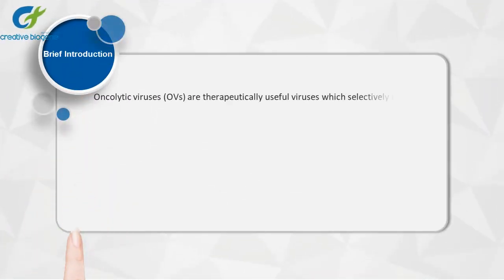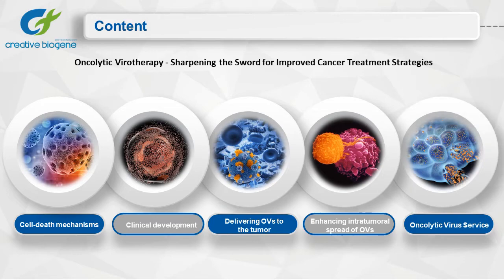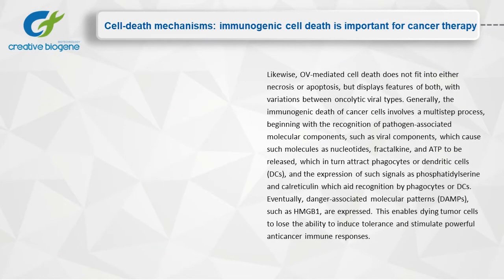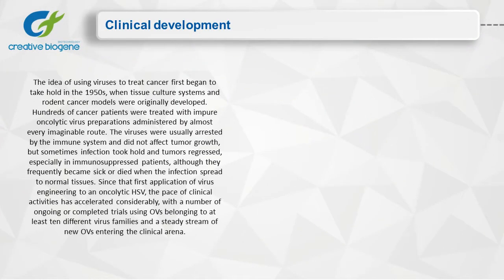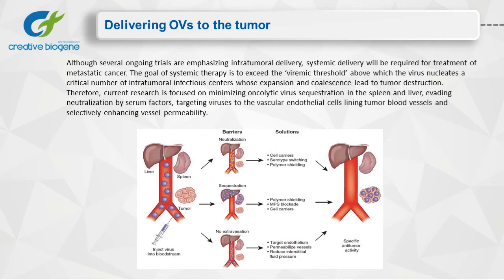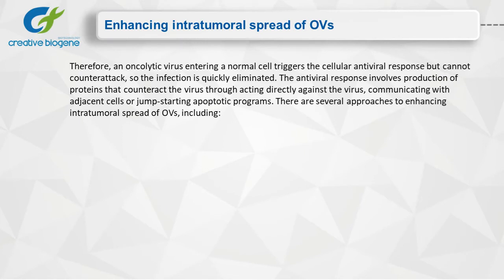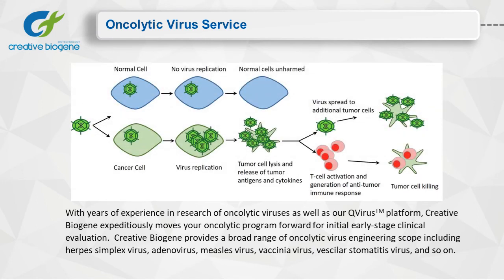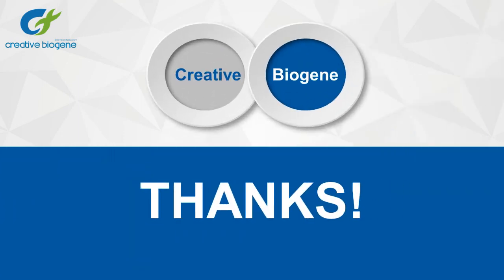Oncolytic Virotherapy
Oncolytic viruses (OVs) are therapeutically useful viruses which selectively infect and damage cancerous tissues without causing harm to normal tissues. Every virus has a specific cellular tropism that determines which tissues are preferentially infected, and what disease is caused. A number of naturally occurring viruses have a preferential, although non-exclusive, tropism for tumors and tumor cells. This probably has more to do with tumor biology than with virus biology as most tumors have evolved not only to avoid immune detection and destruction but also to resist apoptosis and translational suppression, which are the crucial responses used by normal cells to limit a virus infection. OVs can kill infected cancer cells in a number of different ways, ranging from direct virus-mediated cytotoxicity through various cytotoxic immune effector mechanisms.